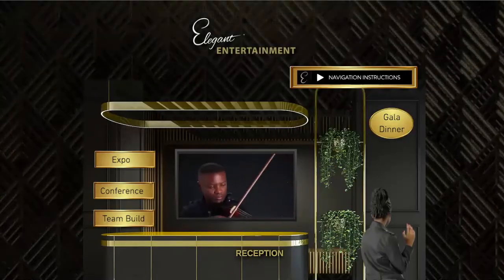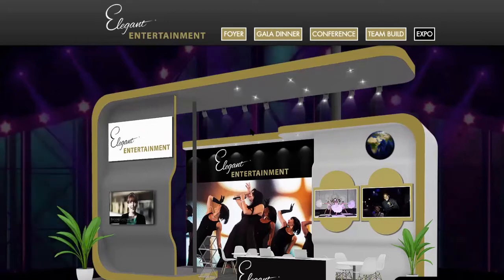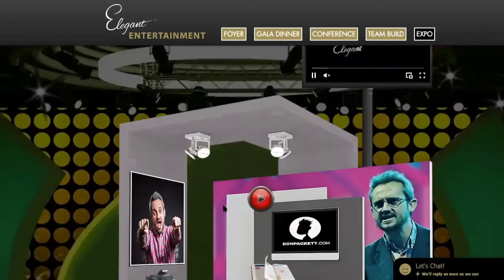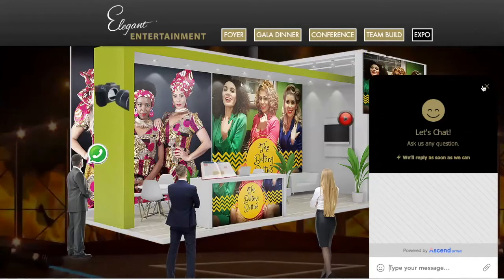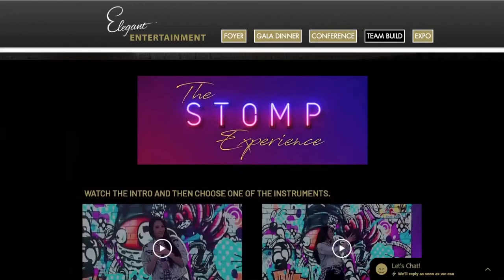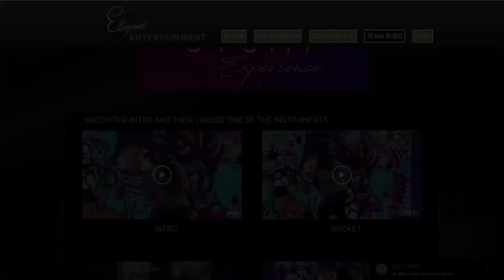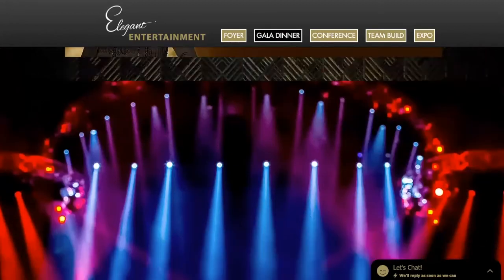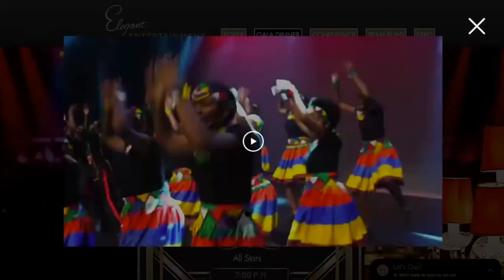TF Virtual Event Portal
Are you looking for a proudly South African developed online solution for your events? This portal is designed specifically for you and for your event or conference. A bespoke platform for you to create your own virtual event, expo or conference. Using your chosen theme, your guests will be able to attend your event, and acquire all the information that they need. Whether it be a video message from your CEO or a session with an acclaimed speaker. Guests can download PDFs filled with the relative subject matter or even be involved with virtual chat groups.